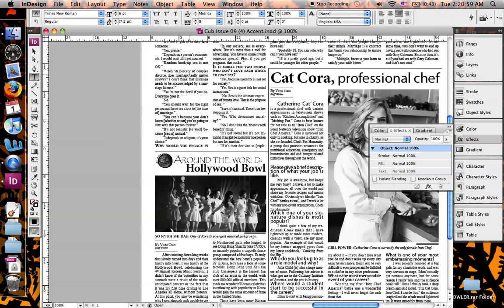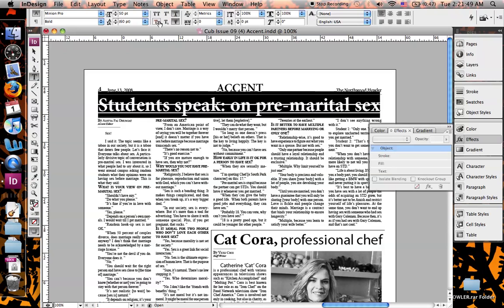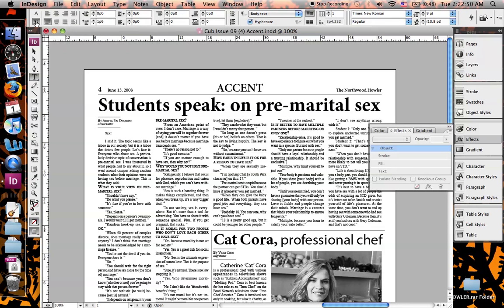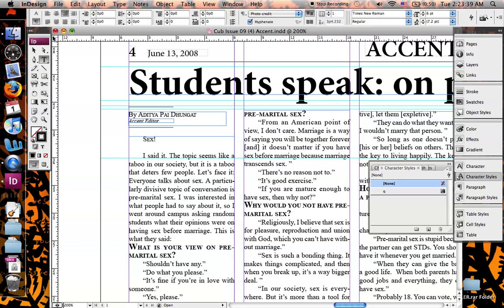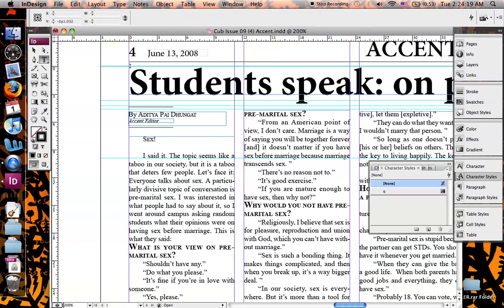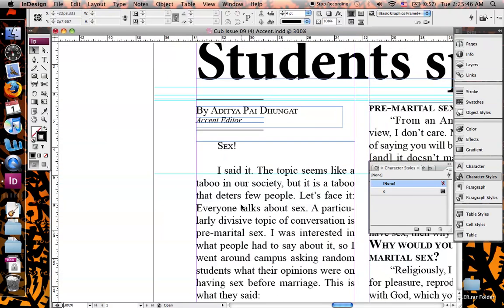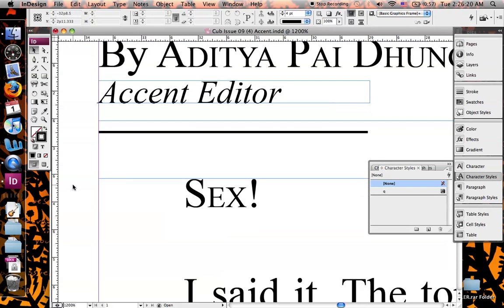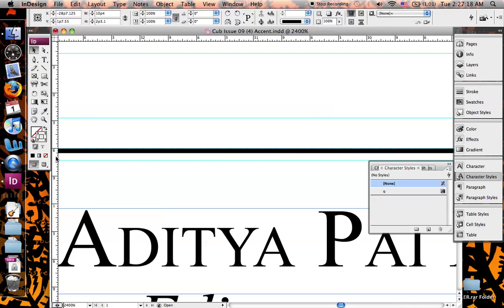Howler InDesign Tut #1, Part 1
for the Howlerines learning InDesign

Note: I said that there are 6 mini-picas in a pica. This is a lie. There are 12.